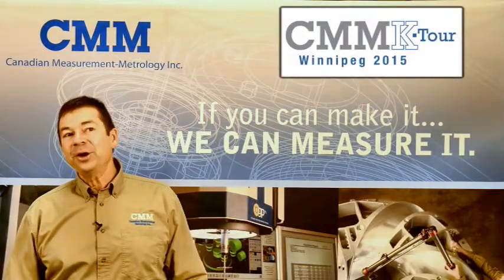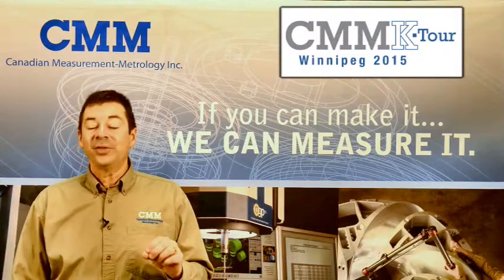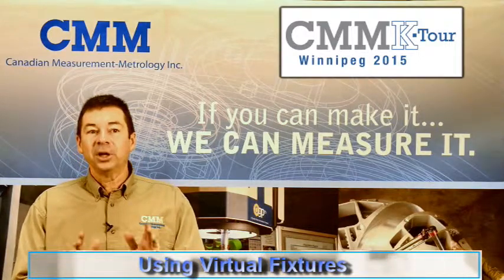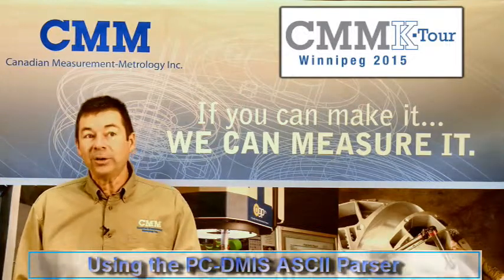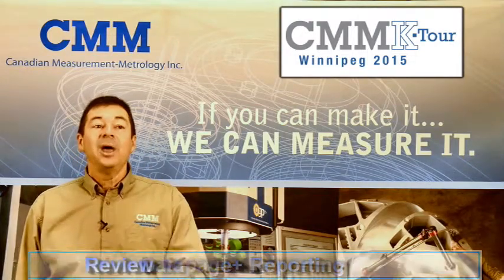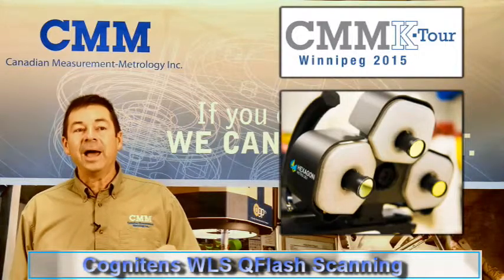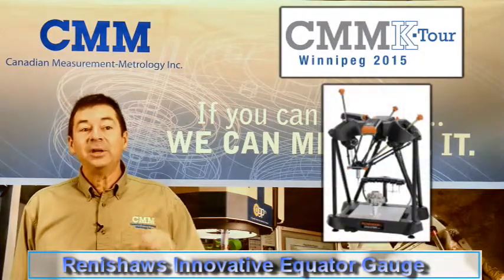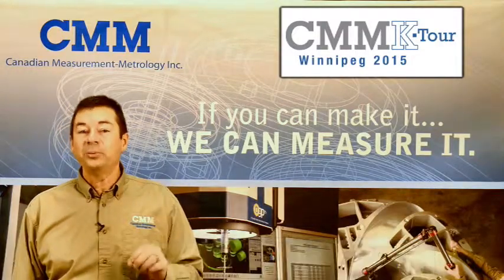CMM Knowledge Tour - Winnipeg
On May 6, 2015, Canadian Measurement-Metrology’s Knowledge Tour takes us to Winnipeg, Manitoba  You’ve responded to our survey, and we’ve listened! Our experts will be on-site to present and demonstrate the latest and greatest in coordinate metrology products.